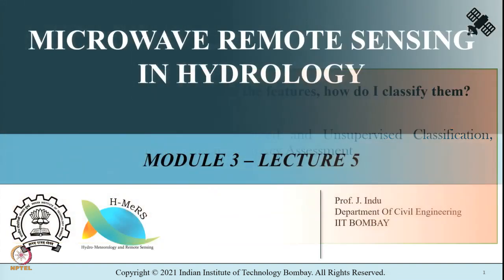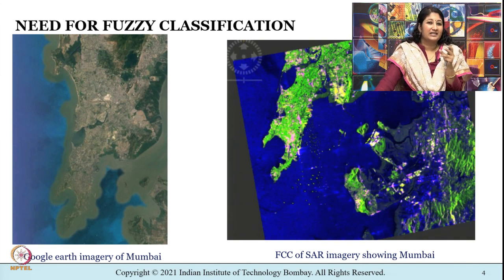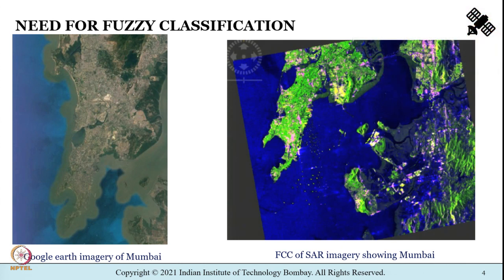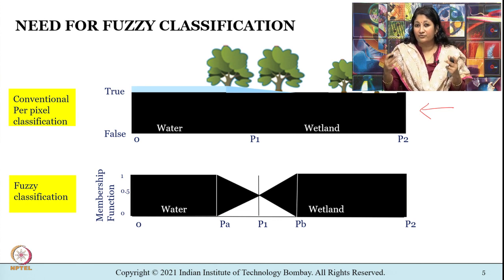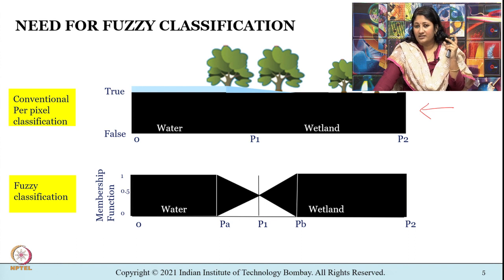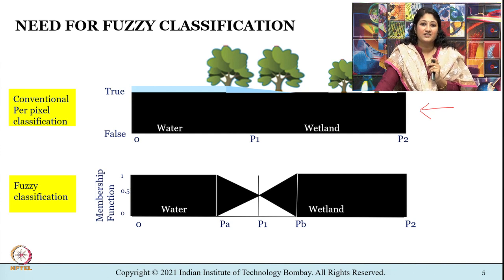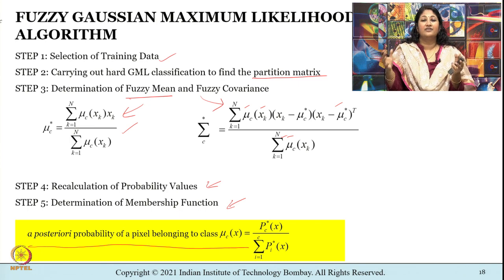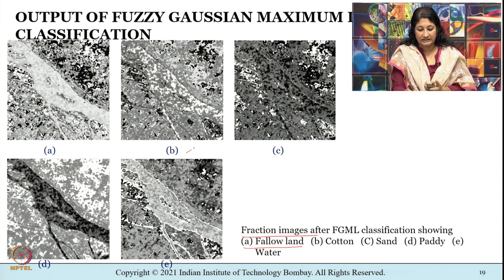M3L5: Fuzzy Classification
Week 8: M3L5: Fuzzy Classification